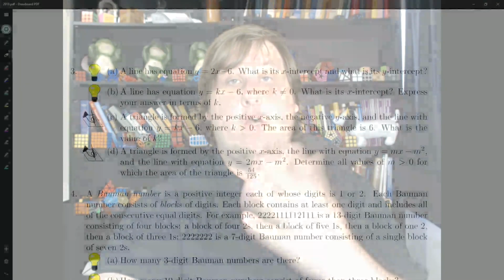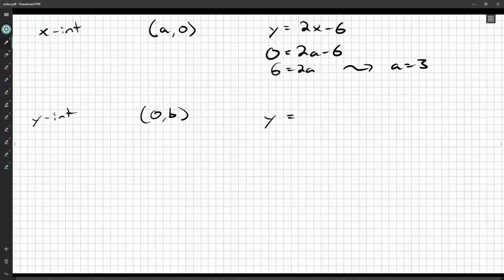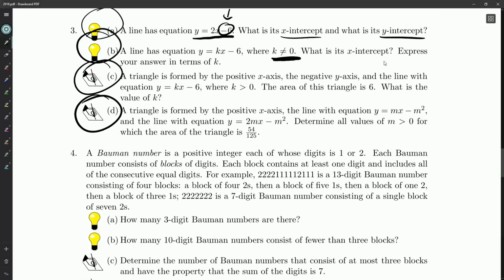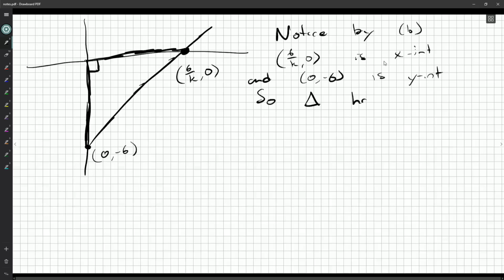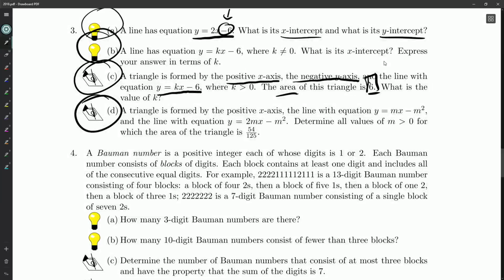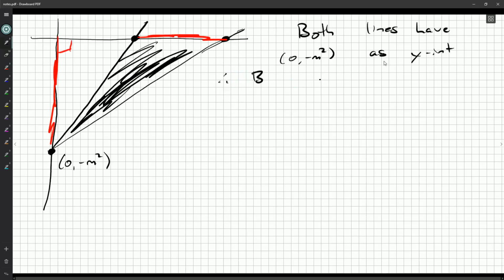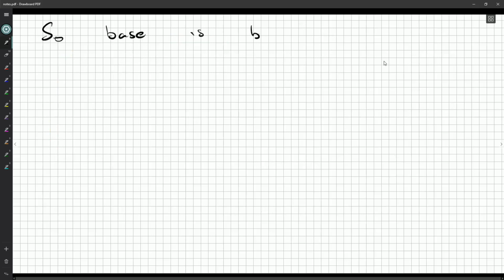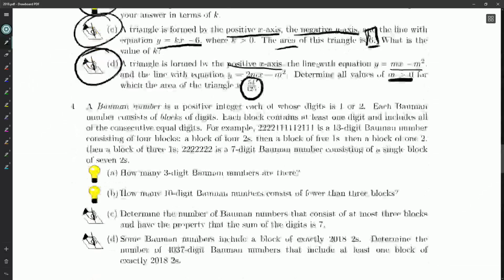Fryer 2018 3